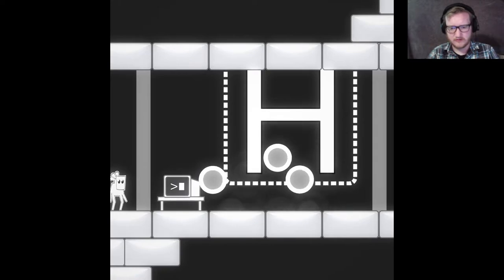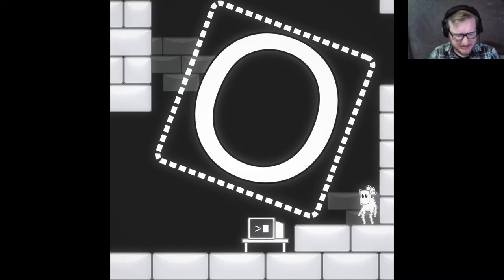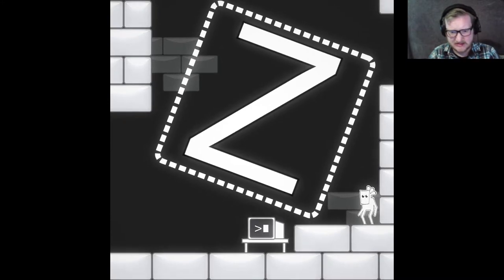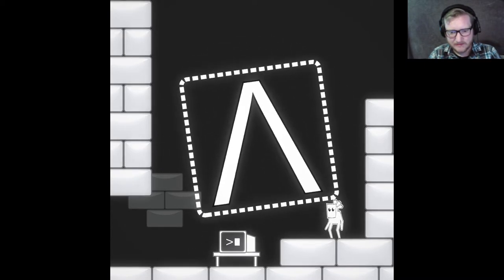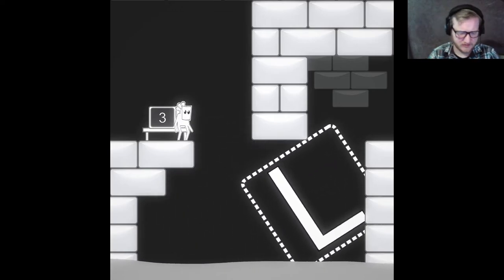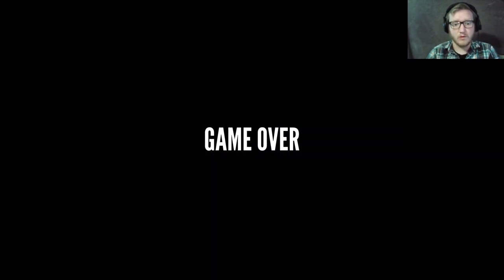Voodoo Lockdown | Most Unique Platformer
Voodoo Lockdown is a nifty little platformer with a new mechanic I've never seen before! It's REALLY COOL and  would suggest it to anyone!